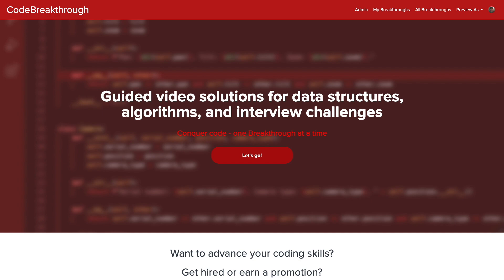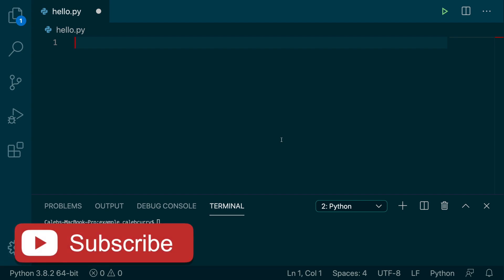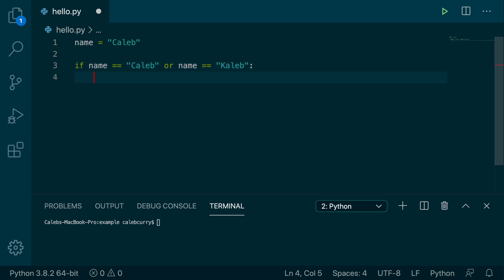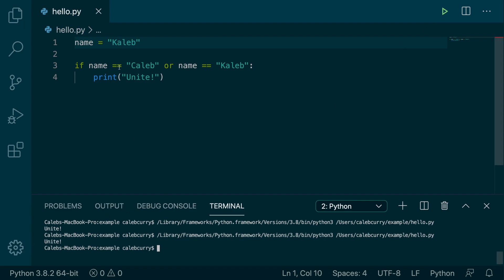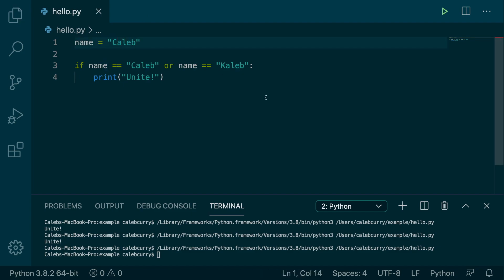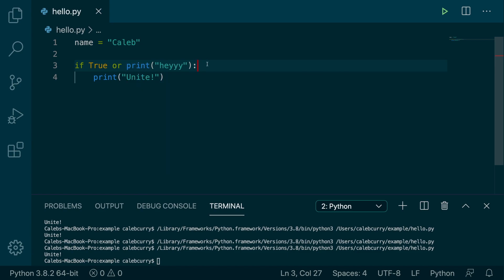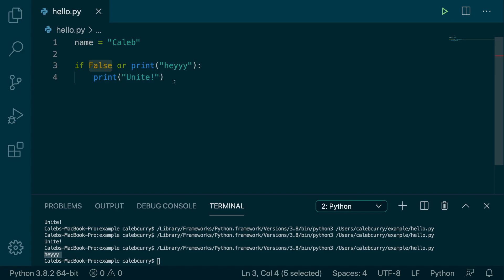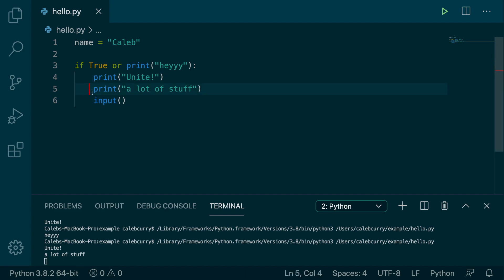Beginner Python Tutorial 47 - or Operator (Intro to Logical Operators)